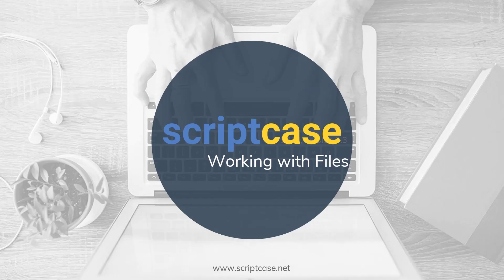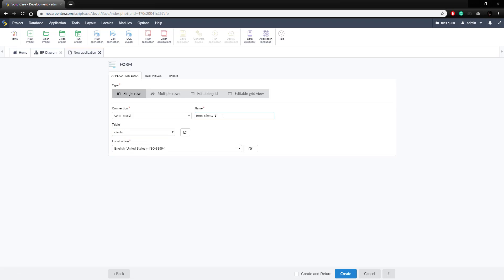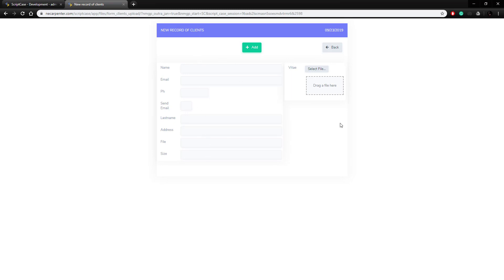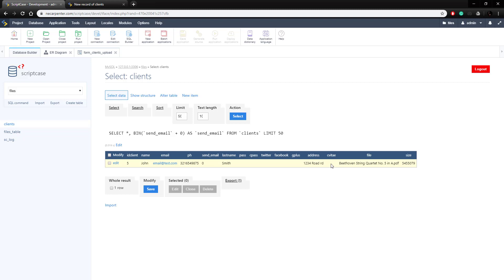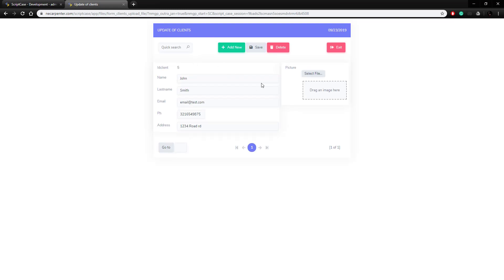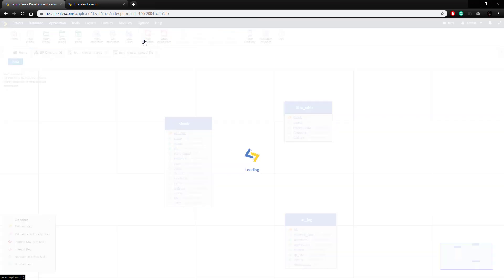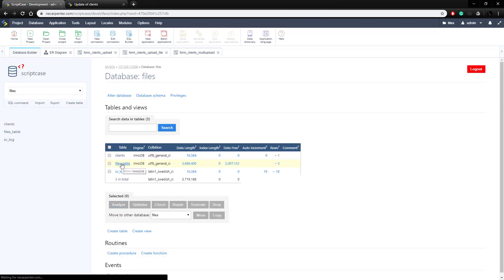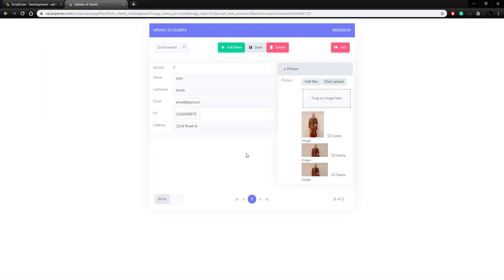Scriptcase - Working with files, upload and multiupload fields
Here we will show how to working with files, upload and multiupload fields

Simply powerful.
1. Painless installation, install Scriptcase and start creating projects in a jiffy
2. Wherever, whenever, develop and deploy in your localhost/cloud or vise-versa
3. Out the cage, Scriptcase and its projects are compatible with the main databases, operative systems, browsers and hosting providers
4. Easy as ABC, Scriptcase is low code platform and turn web development uncomplicated and intuitive than ever.
5. Always Fresh, frequently upgrades are released including stunning features and components, so get ready take your projects to the next level
6. A Universe of possibilities, use the most impressive APIs and boost your sistem in a few steps you will be able to integrate Whatsapp, Mailing, SMS, Social Network authentication, recaptcha and more
7.Feel it, explore some SAMPLES and discover the main FEATURES
8. More than complete, an agile fast workspace is wating you or your tean including a DBA with diagrams, DB converter from spreadsheets, great code editor, system templates, and more.
9. Fast growing community from all over the world including large companies.